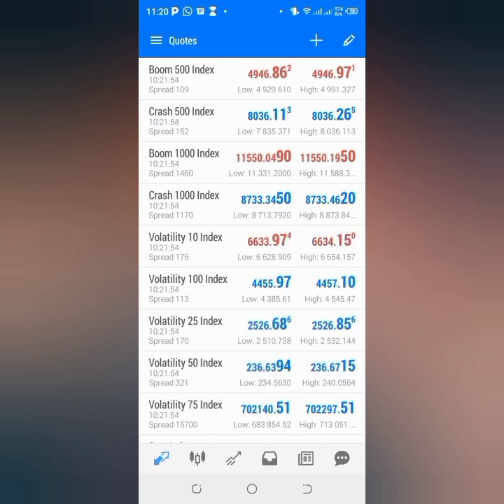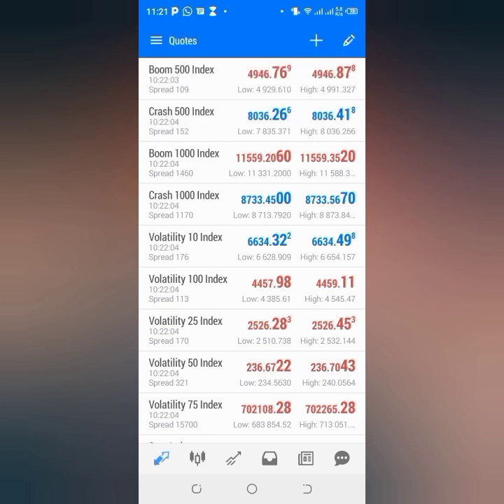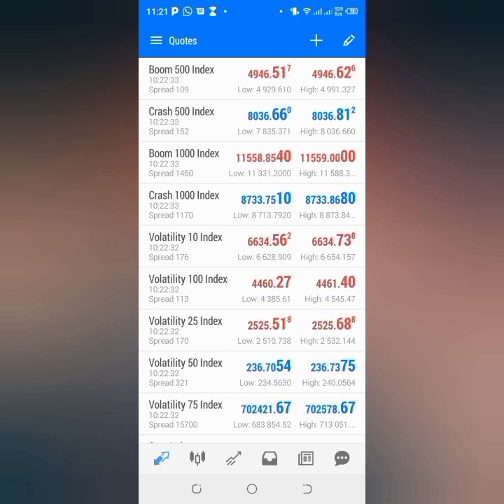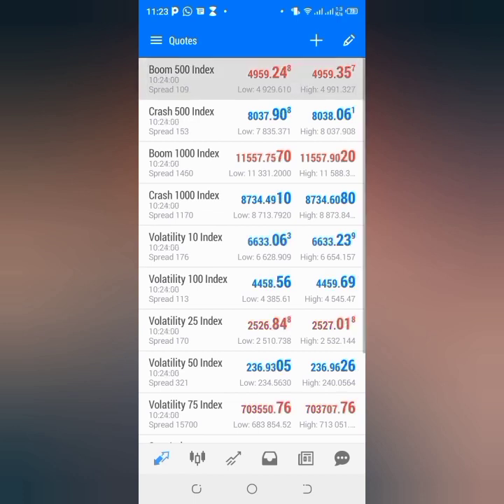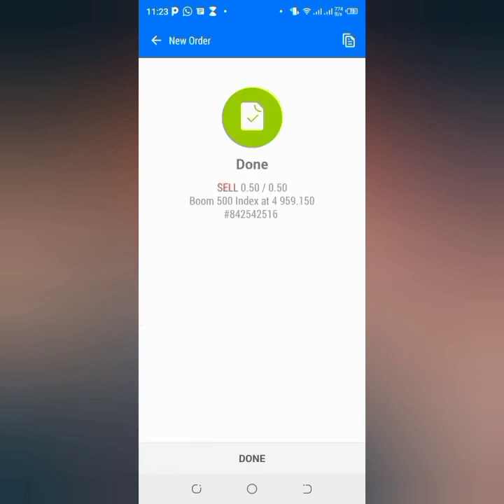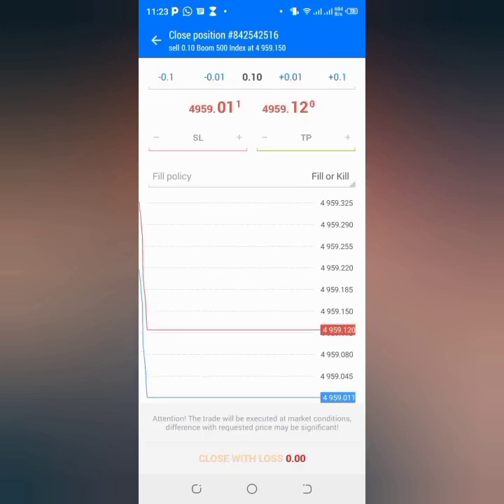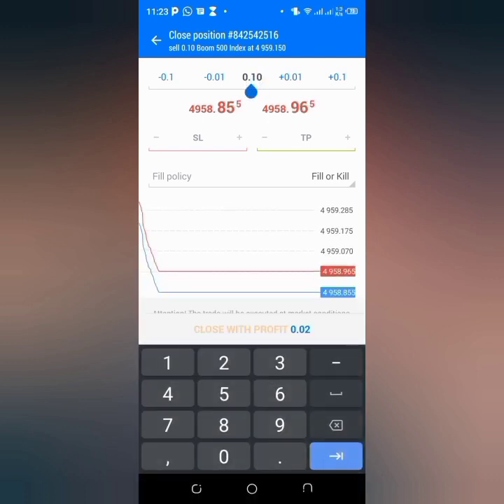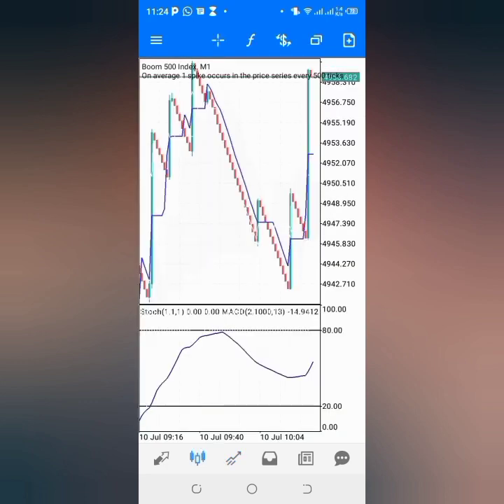HOW TO GROW $10 ACCOUNT TO $1OO STRATEGY PART II 💪💪💪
🔥🌈✨Download Telegram then click to join .🔥🌈✨  *BENEFIT AND AVAILABLE SLOT WILL BE OVER SOON*

🗣🗣🗣COME AND LEARN FOREX🤑 FOR FREE AND STOP WORRYING ABOUT FOREX MARKET📈📉
WHATEVER I TEACH YOU WILL HELP YOU FOREVER IN THIS JOB! I AM THE BEST OHHH YESSS I SAID IT💪🏼💪🏼💪🏼💪🏼💪🏼💪🏼💪🏼💪🏼

📉Learn how to trade *FOREX MARKET*
📈Learn how to trade *BOOM INDEX*
📉Learn how to trade *CRASH INDEX*
📈Learn how to trade *VIX INDEX*
📉Learn how to trade *STEP INDEX*